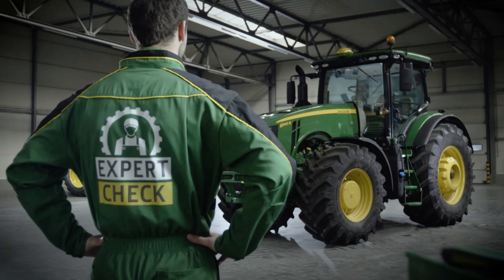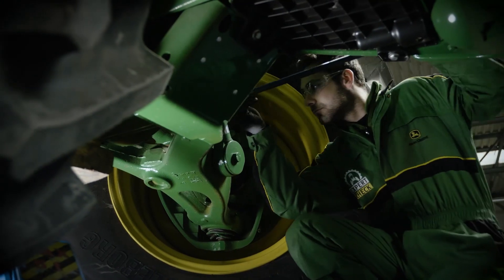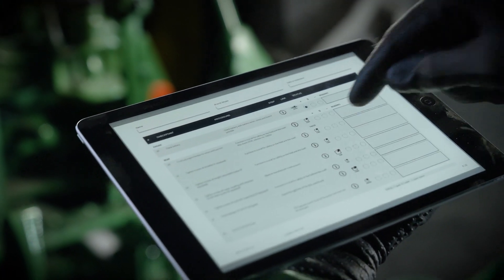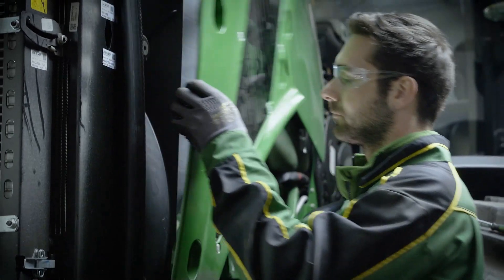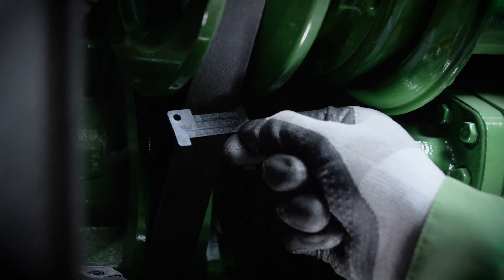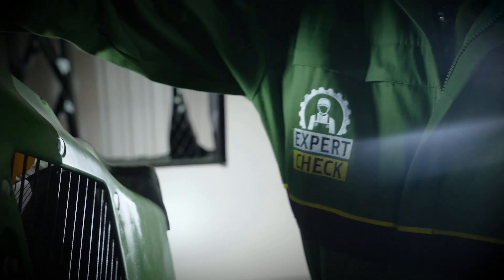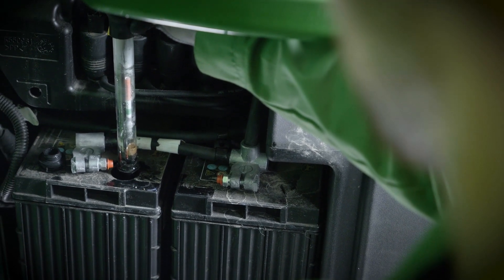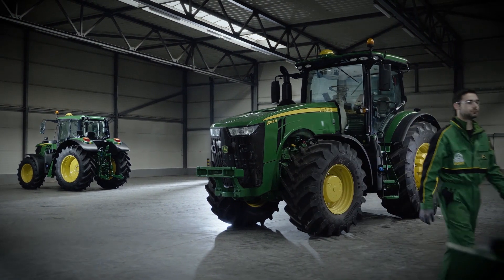Expert Check - Τρακτερ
Η επόμενη σεζόν είναι ήδη εδώ!
Προγραμματίστε τώρα ένα Expert Check από την D.K. Agrotraders Ltd.🔧🔩⚙️

Δεν υπάρχει καλύτερη στιγμή για να ετοιμαστείτε για το επόμενο έτος και το Expert Check της John Deere είναι ο καλύτερος τρόπος. Οι έμπειροι, εξειδικευμένοι και άριστα εκπαιδευμένοι τεχνικοί της Agrotech S.A. είναι έτοιμοι να πραγματοποιήσουν μια ολοκληρωμένη και λεπτομερή τεχνική διάγνωση όποτε επιθυμείτε προγραμματίζοντας ένα Expert Check που καλύπτει όλη την γκάμα μηχανημάτων της κατασκευάστριας εταιρείας. Από Τρακτέρ έως SPFH και Θεριζοαλωνιστικές μηχανές ελέγχονται περισσότερα από 185 σημεία παρέχοντας σε εσάς άριστης ποιότητας υπηρεσίες στο χαμηλότερο δυνατό κόστος με την αξιοπιστία της Agrotech S.A. και της John Deere. 💰💰💰

Εσείς προετοιμαστήκατε κατάλληλα για την σεζόν που έρχεται;